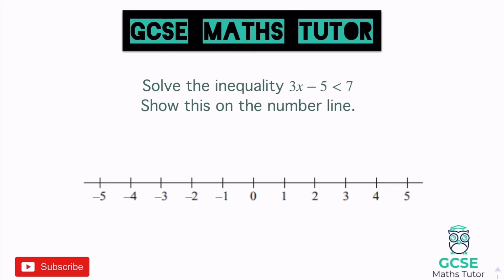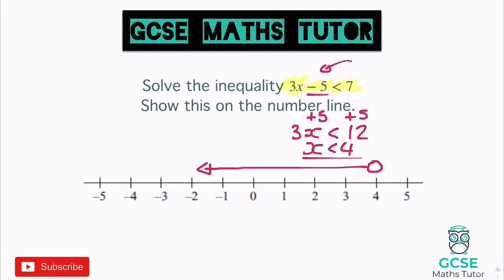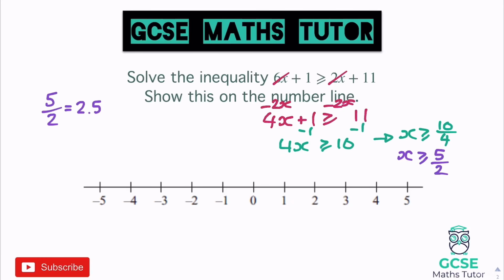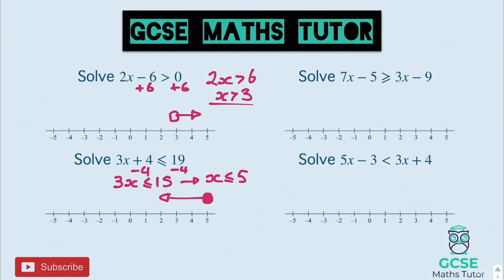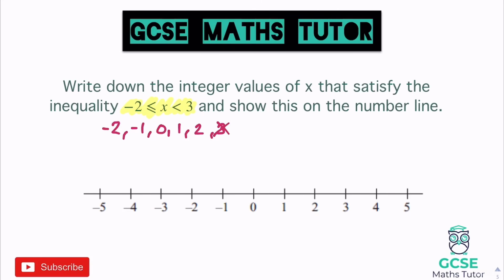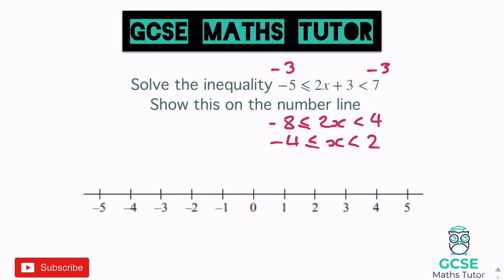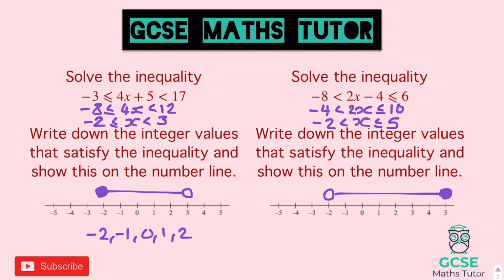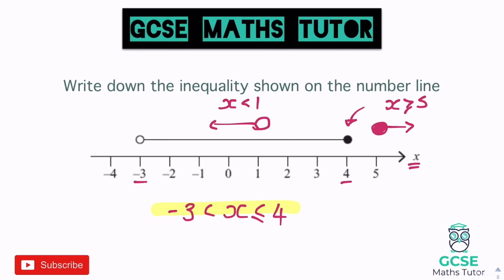Solving Inequalities & Drawing Solutions on a Number Line | Higher & Foundation | GCSE Maths Tutor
A video revising the techniques and strategies for completing questions on inequalities - (Higher & Foundation)

This video is part of the Inequalities module in GCSE maths, see my other videos below to continue with the series focussed on Inequalities.